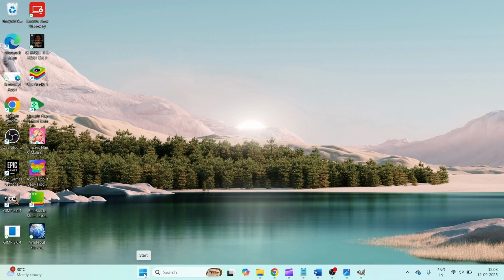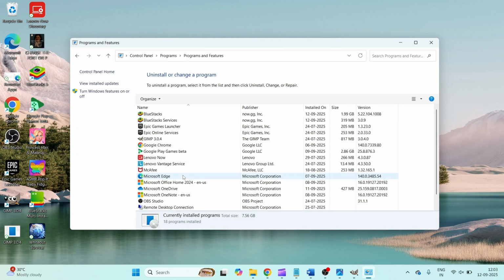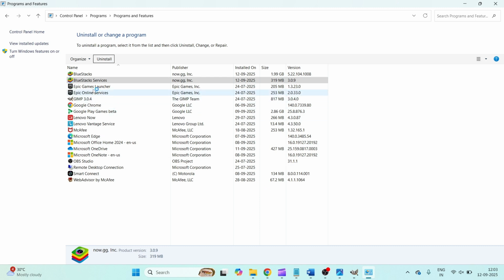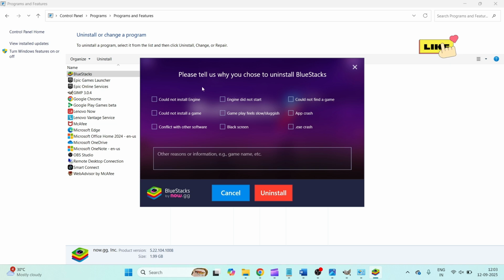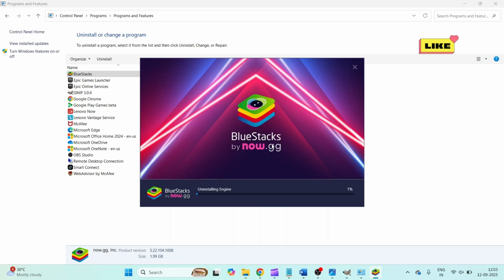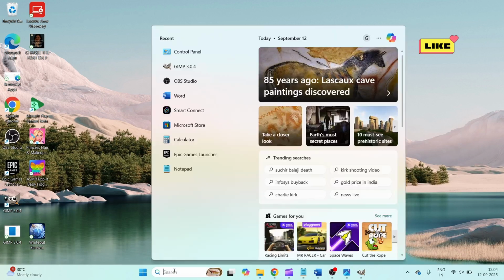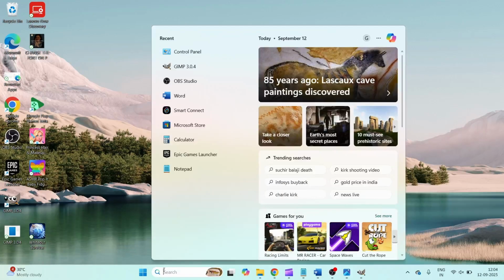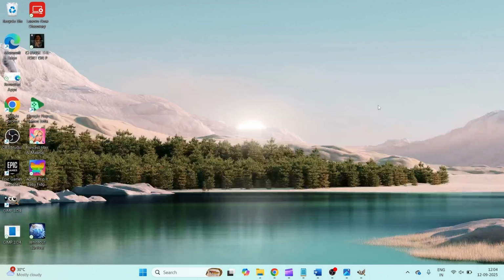How To Uninstall Bluestacks On Your Windows Laptop Computer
Are you trying to uninstall BlueStacks from your Windows laptop but can't seem to get rid of it completely?actually there will be 2 softwares installed when you install blustacks on your computer. First one is the bluestacks software and second one is services. You need to remove both from your computer. In this video, we'll show you the correct way to perform a clean and total uninstallation of BlueStacks, including how to remove all leftover files and registry entries.

Simply using the standard Windows uninstaller often leaves behind data that can slow down your PC or cause conflicts with other programs. We'll guide you through the process step-by-step to ensure your system is completely free of BlueStacks.

In this tutorial, you will learn:

The proper way to use the official BlueStacks uninstaller.

How to manually delete leftover files in your AppData and ProgramData folders.

A safe method to clean up registry entries to prevent future issues.

Solutions for when BlueStacks won't uninstall or gets stuck.

Don't let BlueStacks clutter your system! Follow this guide to remove BlueStacks completely and free up valuable disk space on your Windows laptop.

Watch now and get your PC running smoothly again!